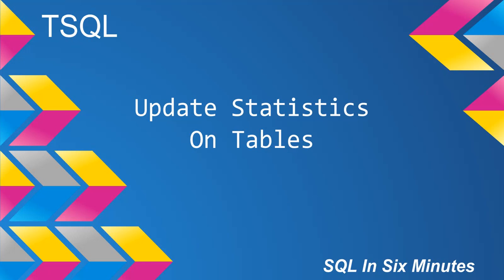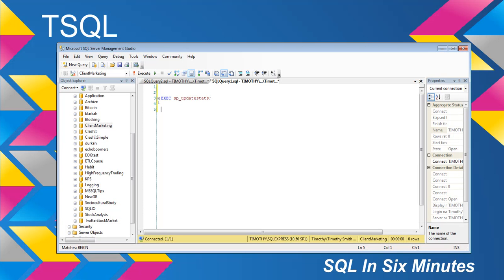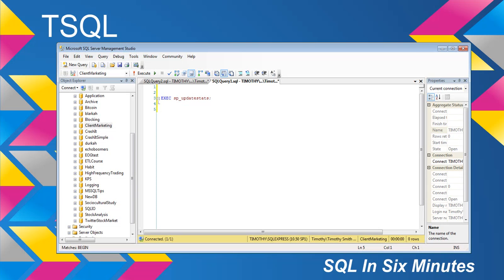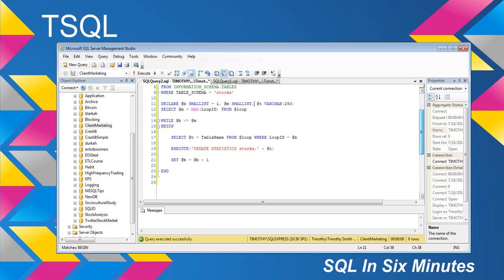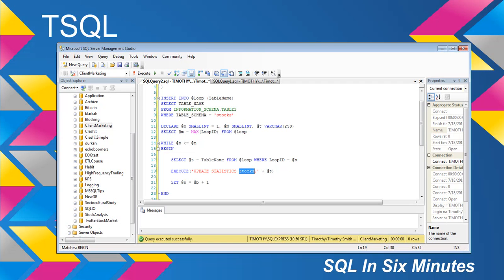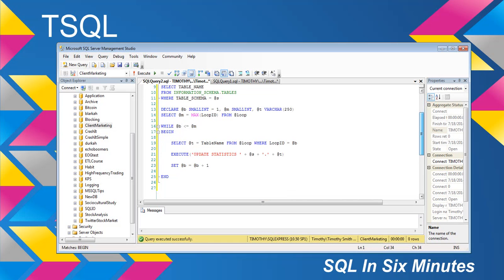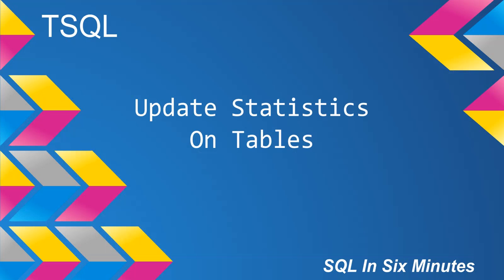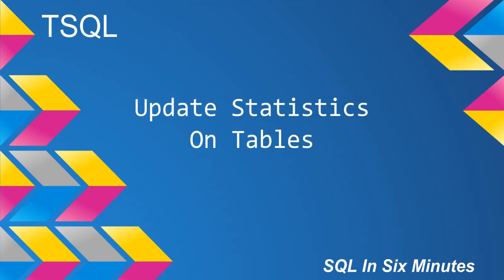TSQL: Update Statistics On Tables